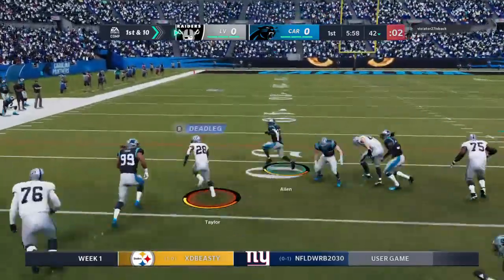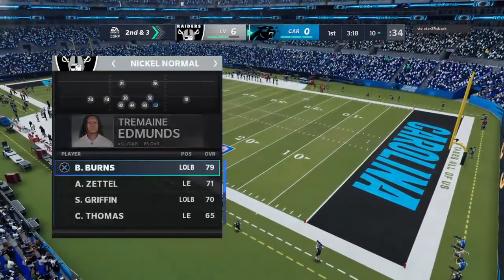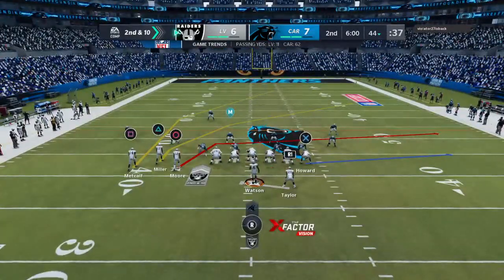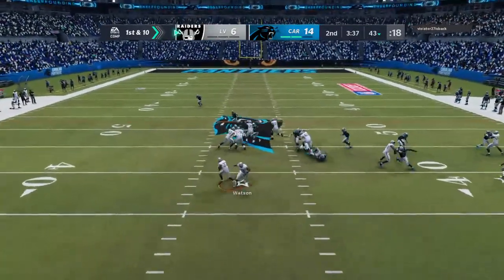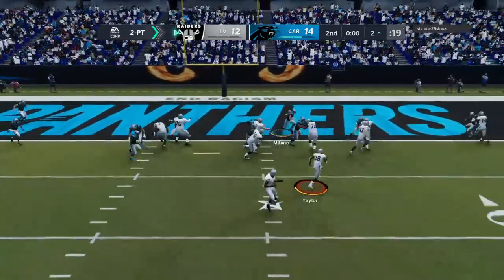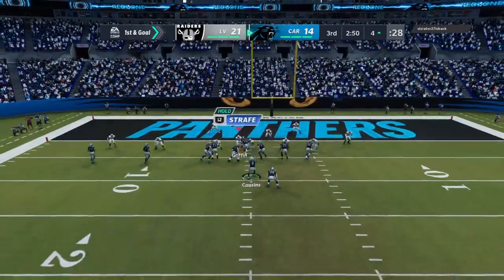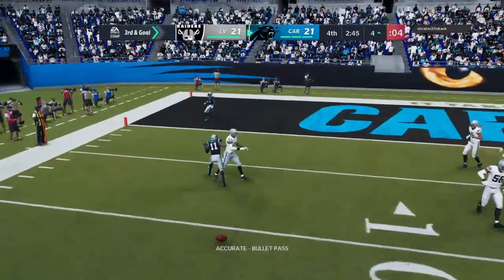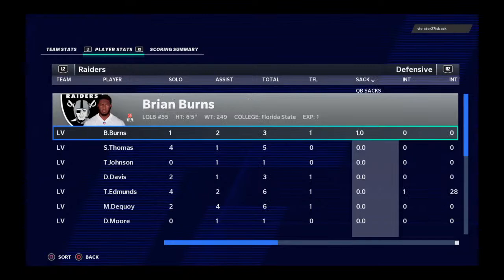ATTENCHUN5's Live PS4 madden 21 Raiders vs Panthers